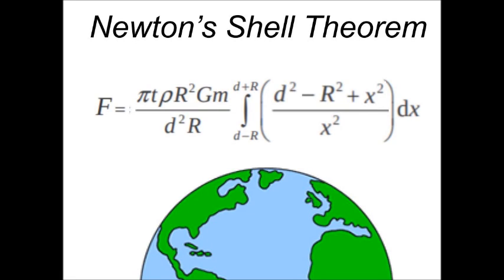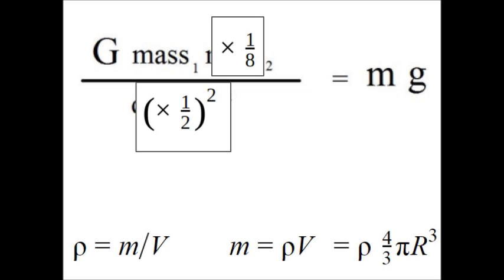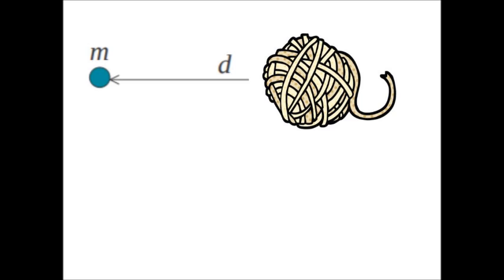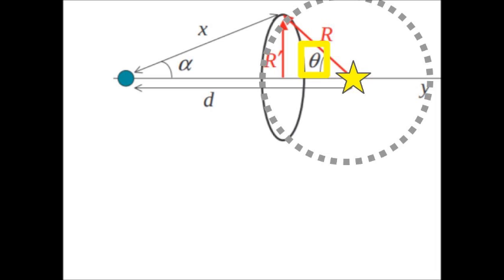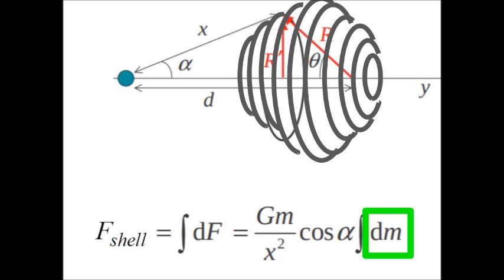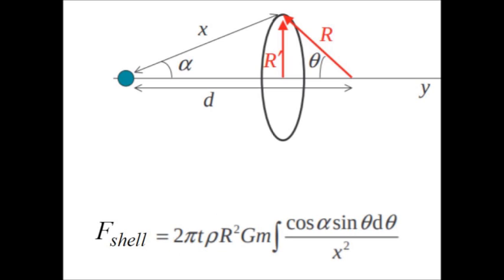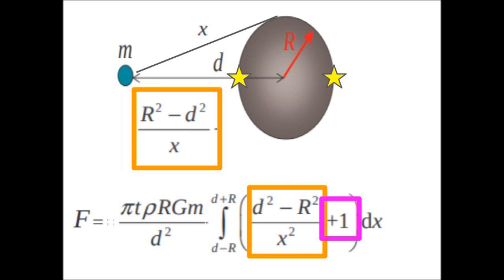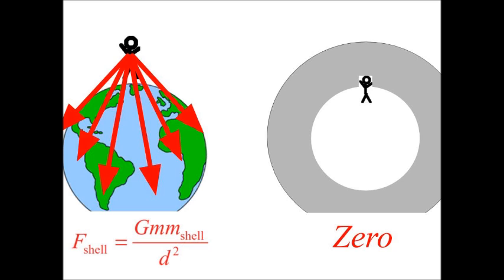Newton's Shell Theorem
A deeper dive into Newton's Gravity both inside and outside the earth.